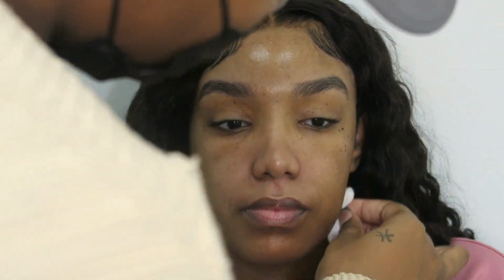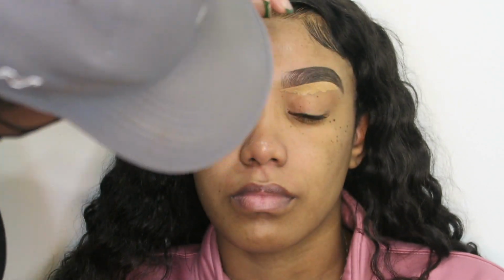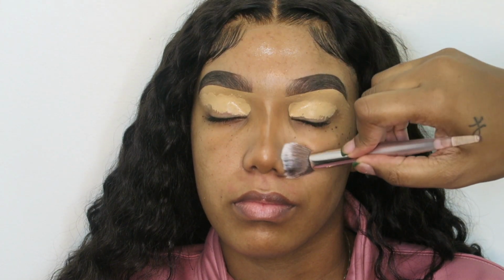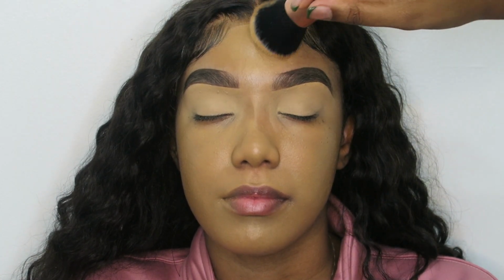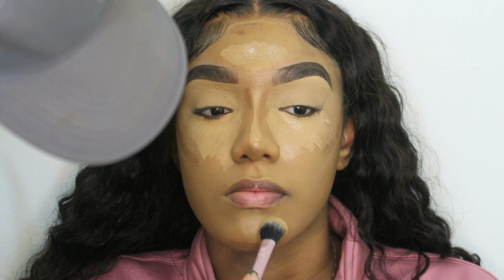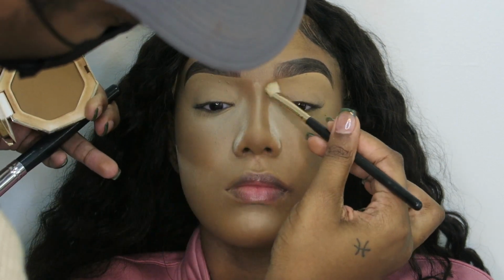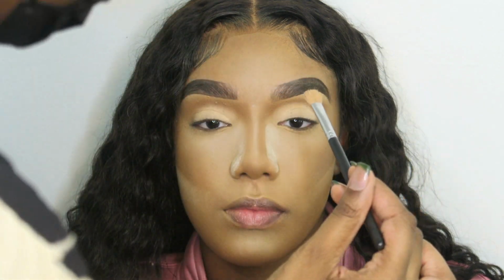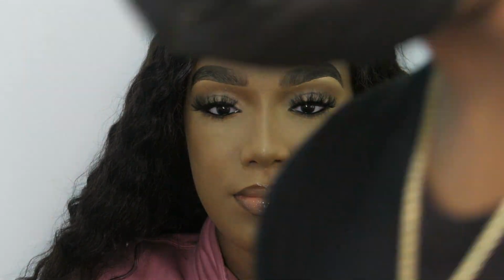* Updated * Soft Glam Makeup 2022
Foundation: ABH 65
Concealer: Sand + Honey Too faced
Brows: Benefit #4
Eyeshadow: Juvias Place Warrior II

Make Up Ig : @Jasminethemufa

◦ AGE: 26 ( 3/15 Pisces ♓️ )
◦ Occupation: Make up Artist + Content creator
◦ CAMERA: Canon G7x